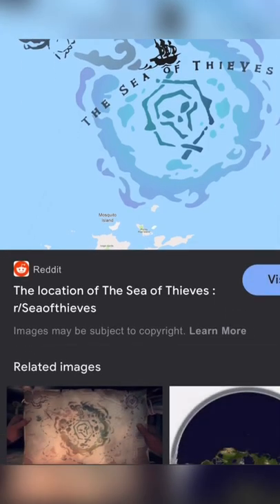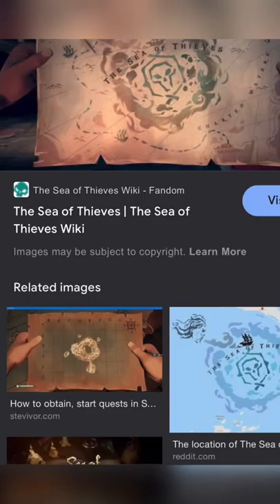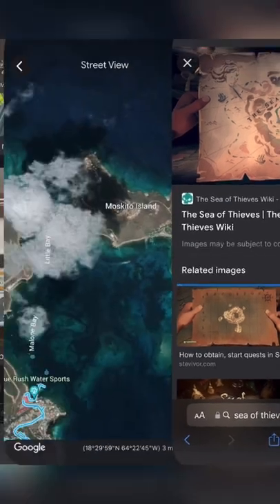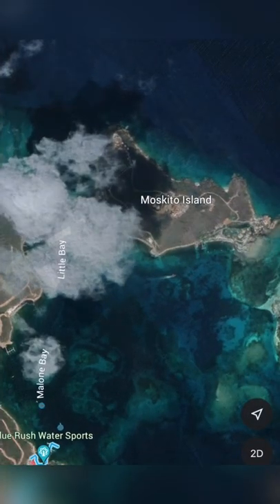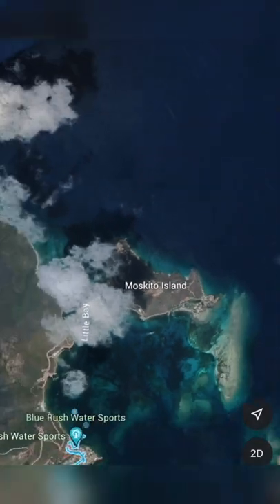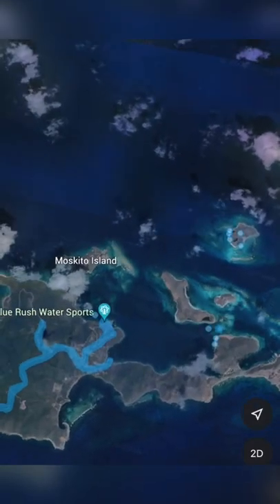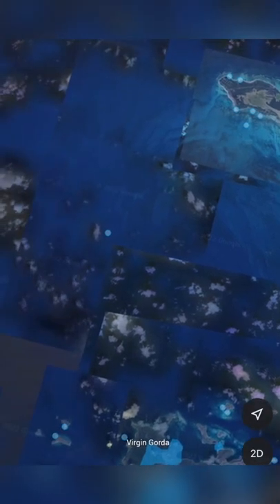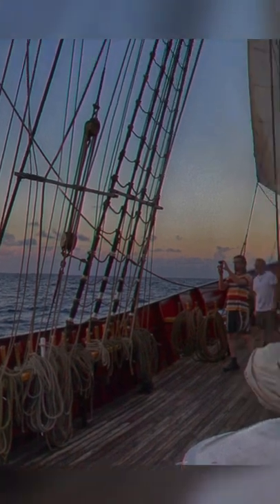Sea of Thieves In Real Life